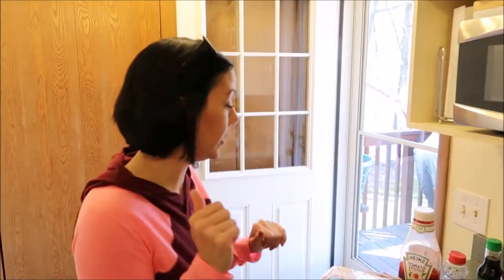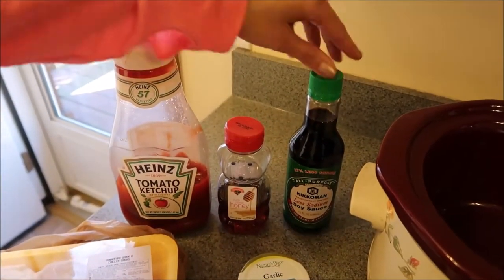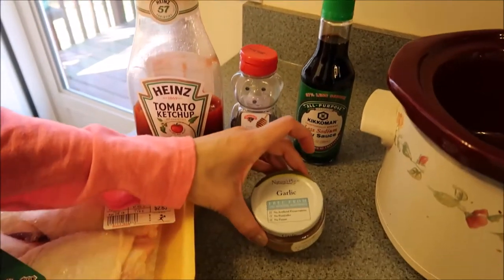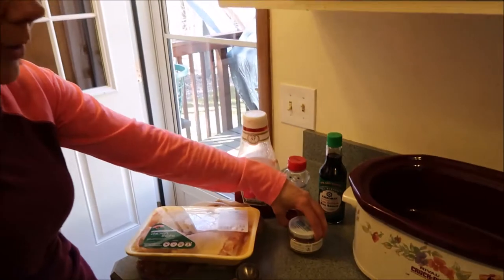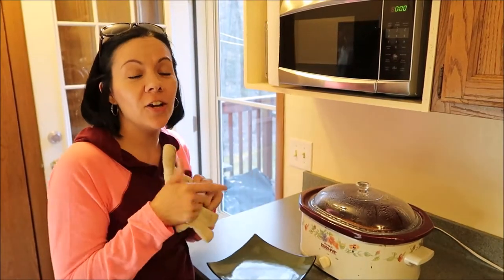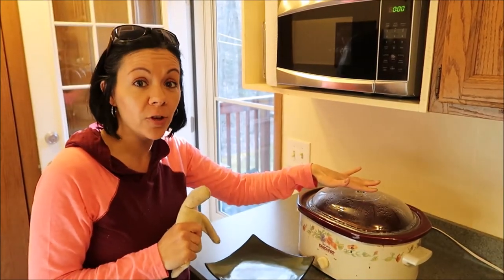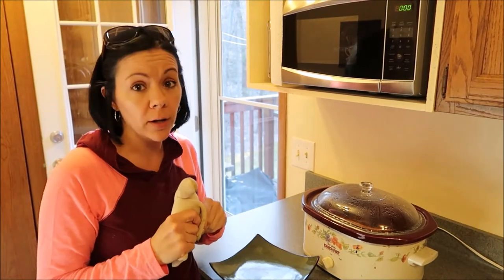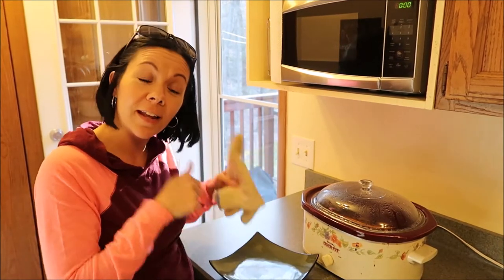Pinterest Recipe Tested! 5 Ingredient Honey Garlic Crockpot Chicken| Cook with Me 2018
HI GUYS! I love cruising Pinterest for quick, easy dinners. We both work a lot of hours and go to the gym a few days a week, so, quick and easy it is! Do you like Pinterest for cooking inspiration? Let us know some of your FAVORITE recipes from Pinterest, we love to hear from you!
Janet & Eric